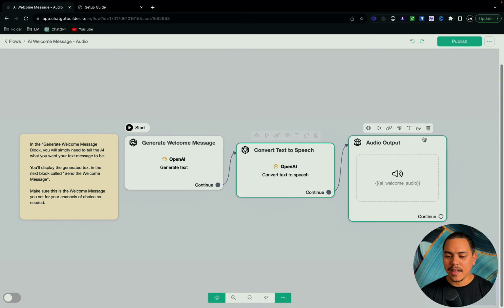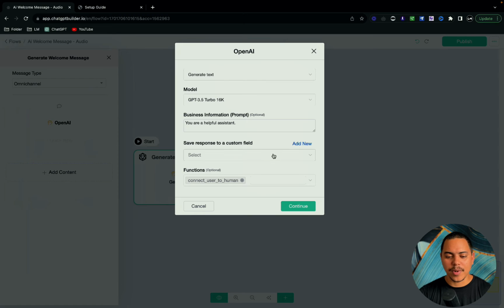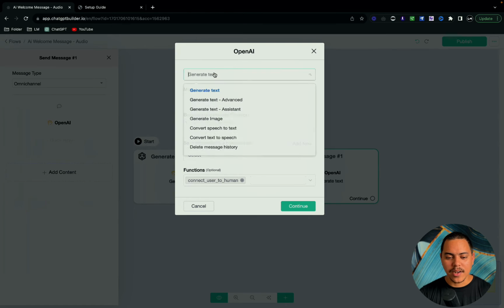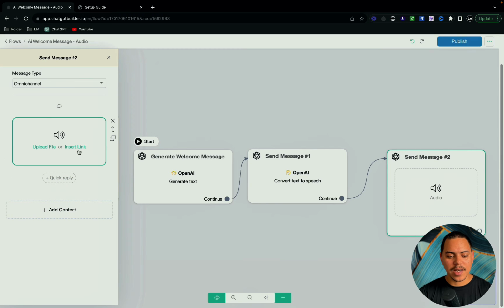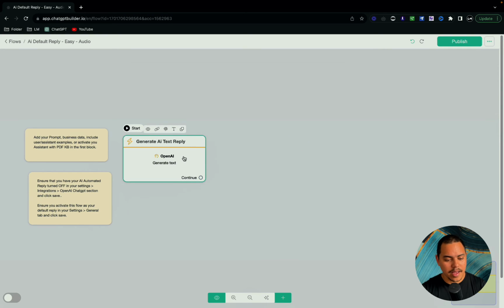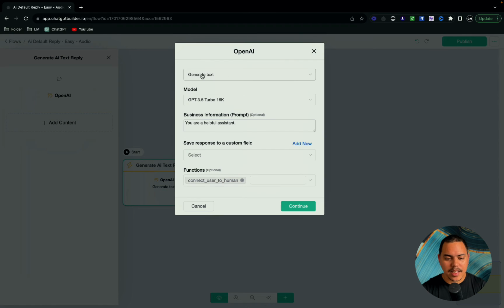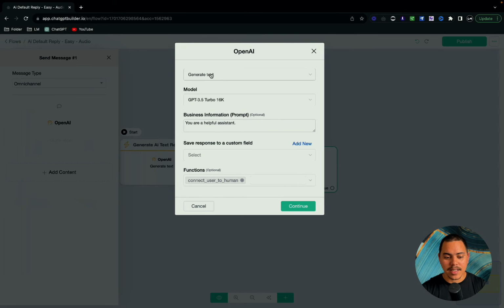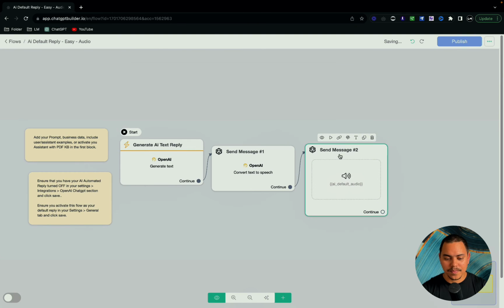Build a ChatGPT-Powered Voice Chatbot: Integrate AI Conversations on Your Business Website & Socials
🔊 Unlock the Power of Voice-Only Chatbots with ChatGPT – No Coding Needed! 🔊

👋 Welcome to our comprehensive guide where we unveil the secrets of creating a voice-only chatbot using ChatGPT. Perfect for beginners and experts alike, this tutorial is your gateway to integrating cutting-edge AI technology into your business's digital platforms.

What You'll Learn:
Step-by-Step Chatbot Creation: Follow our easy, step-by-step process to build a voice-only chatbot that engages in basic yet impactful conversations with your users.
ChatGPT Integration: Discover how to harness the power of ChatGPT, the world's most advanced chatbot technology, for seamless, natural language interactions.

🚀 User-Friendly Approach: No coding? No problem! We focus on simplicity, making it accessible for everyone.
🤖 Advanced AI Technology: Utilize ChatGPT for realistic, human-like conversations.
💼 Business Growth: Elevate your business's digital presence and customer interaction with AI.

About Chatbotbuilder.ai:
Chatbotbuilder.ai is at the forefront of chatbot technology, offering intuitive tools for creating sophisticated, AI-powered chatbots. Whether you're a startup or an established business, our platform is designed to scale with your needs.